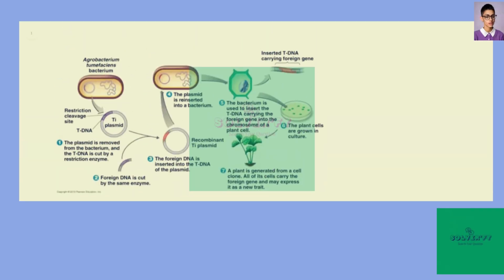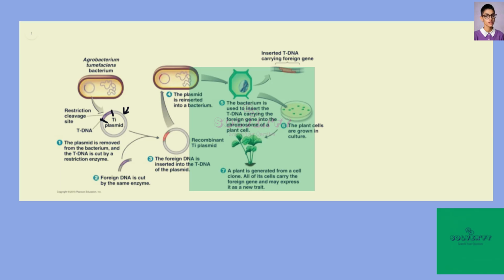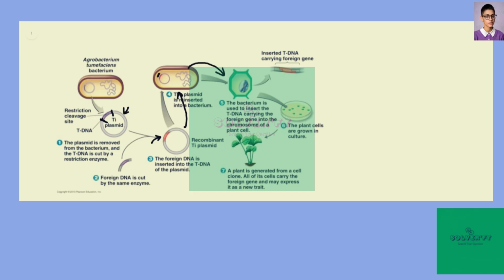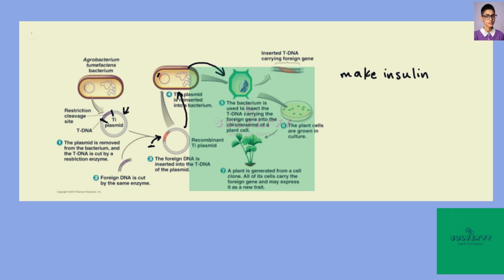[Biology] How are GMOs created? a. introducing recombinant DNA into an organism by any means b. in v